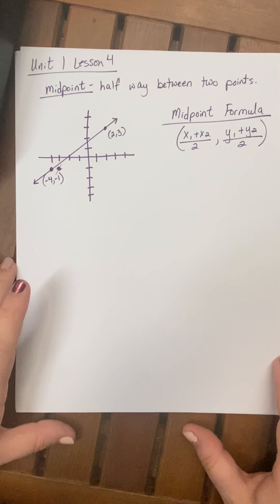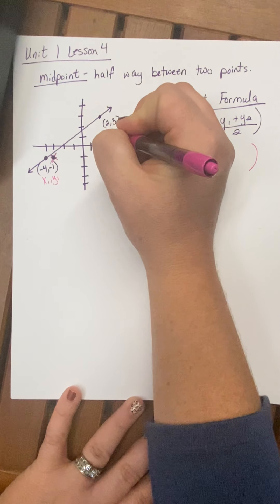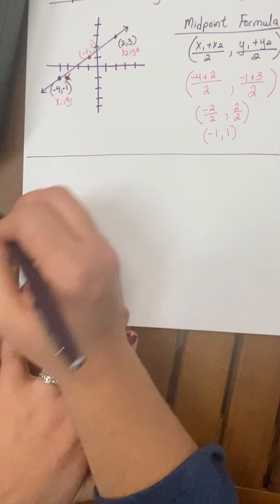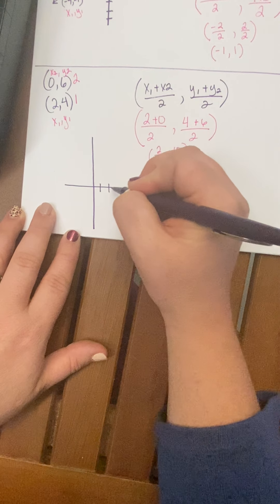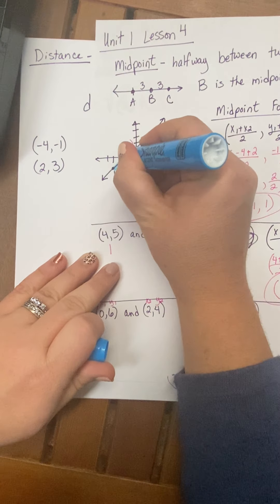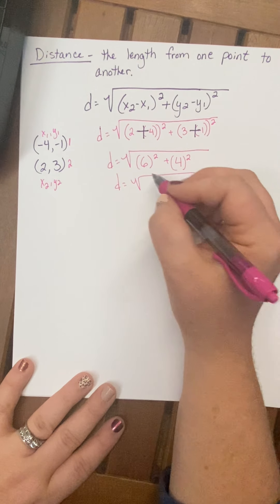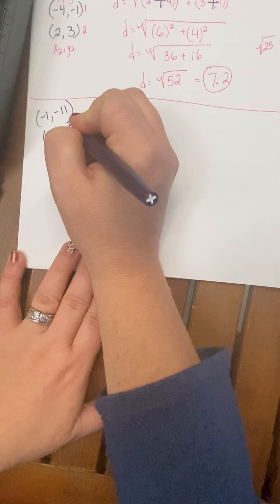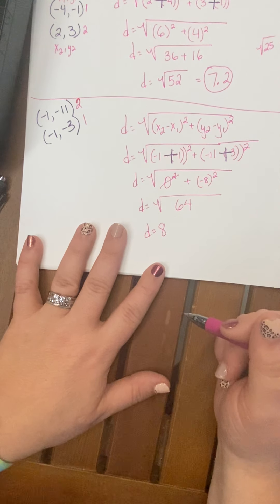Midpoint and Distance